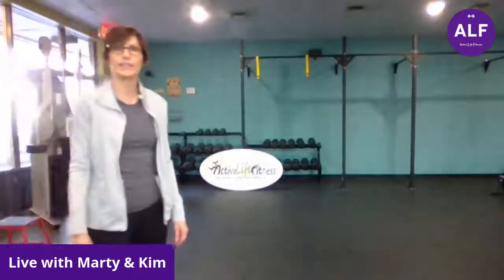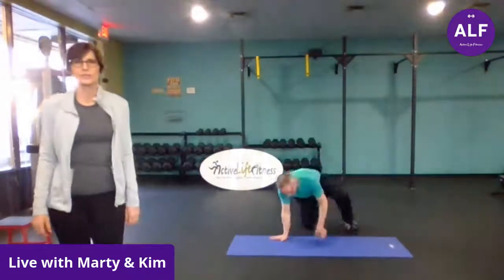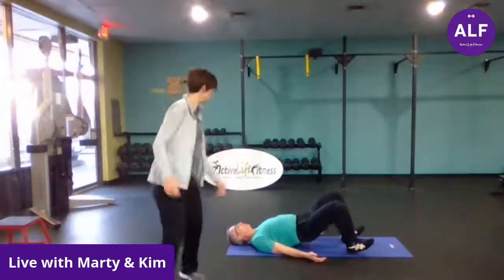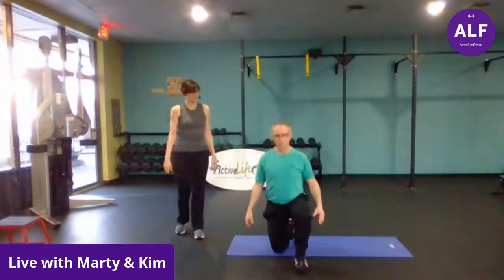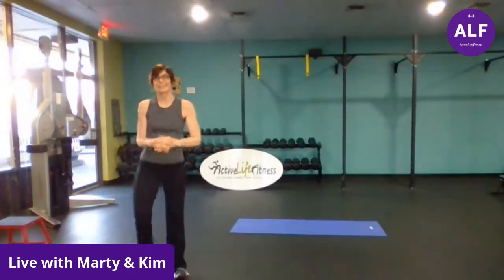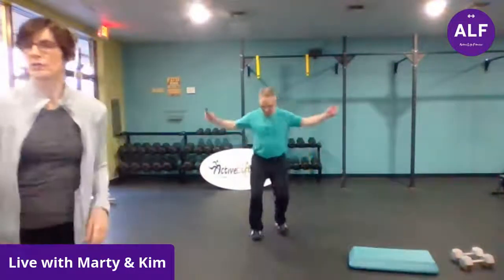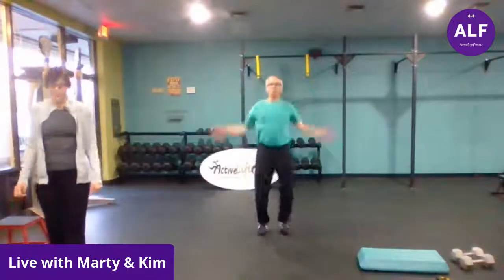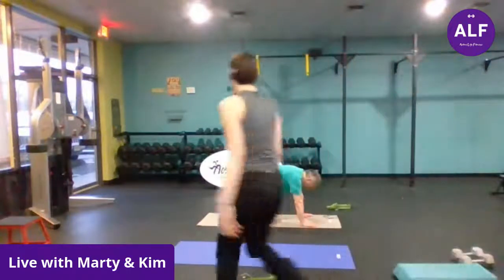Live with Kim and Marty